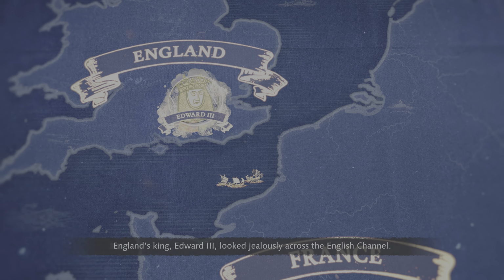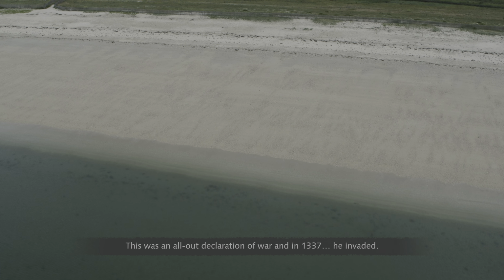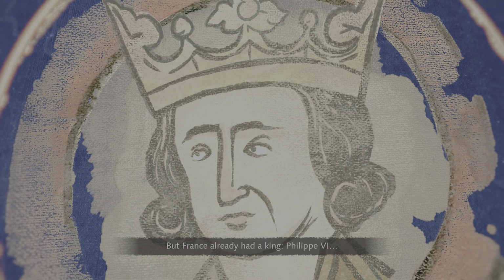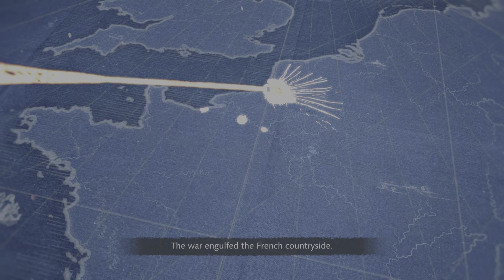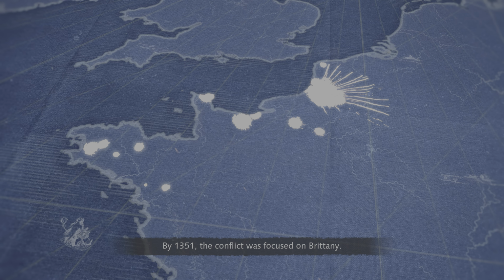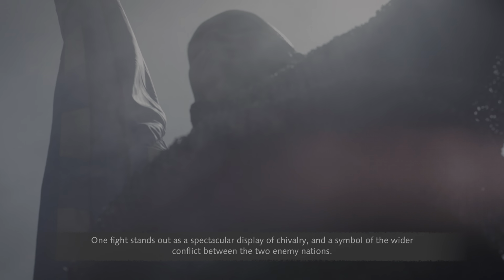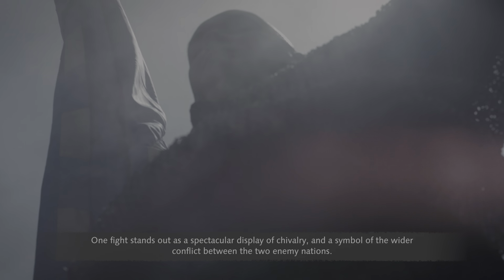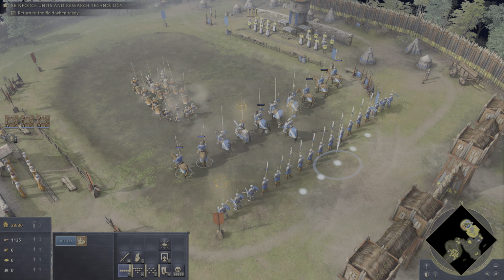Age of Empires IV #40 🌏 HDR | 4K60FPS ☣ THE HUNDRED YEARS WAR - 1351 - The Combat of the Thirty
Maxed out graphics settings. 4K. Uncommented Gameplay (at least for now). An old storyline in new cloth.

You might rejoice slash despair because of some unsual off-meta strategies.

About Age of Empires IV

"Age of Empires is a series of historical real-time strategy video games, originally developed by Ensemble Studios and published by Xbox Game Studios. The first game was Age of Empires, released in 1997."

Initial release date: October 28, 2021
Publisher: Xbox Game Studios
Series: Age of Empires
Engine: Essence Engine
Awards: The Game Awards for Best Sim/Strategy Game
Platform: Microsoft Windows
Developers: Relic Entertainment, World's Edge

This game was partially livestreamed and later remuxed + edited for recording purposes.

Youtube-Tags: AgeOfEmpires DefiniteEdition AgeOfEmpiresDefiniteEditon LordOfTheRings(CuzItsAwesome)